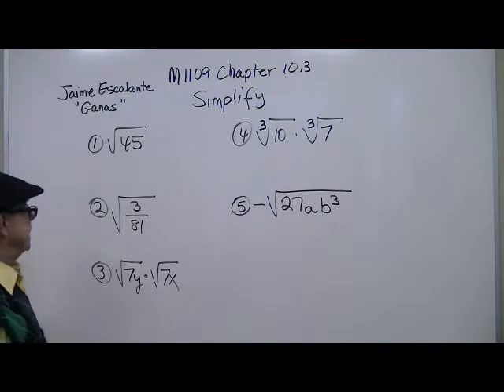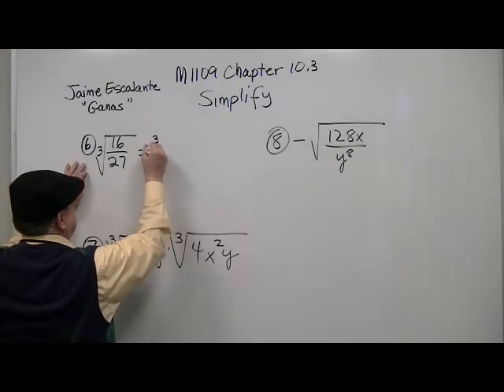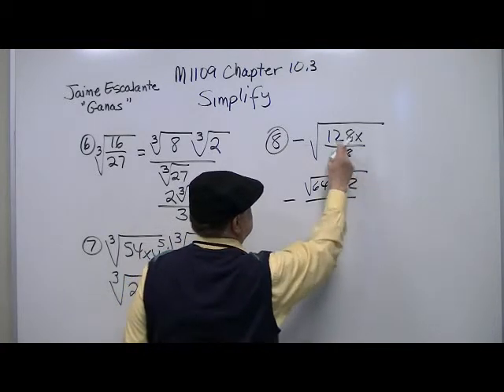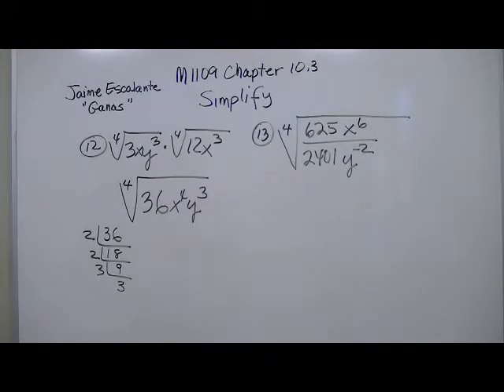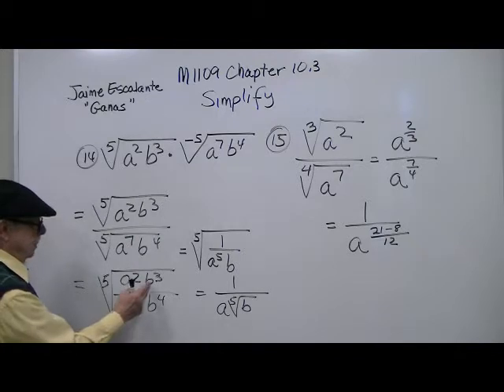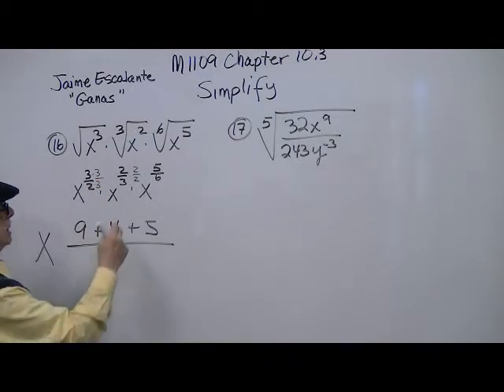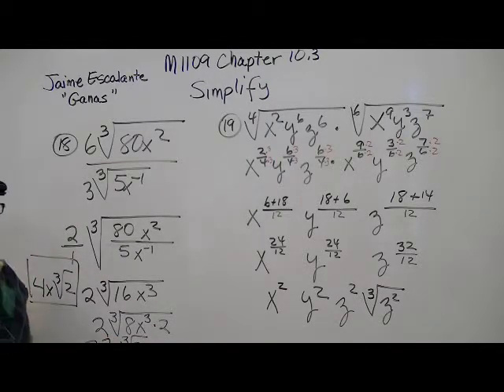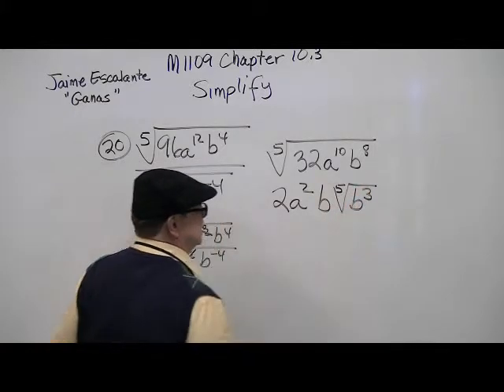1109 Chap 10.3 Simplifying radical expressions.